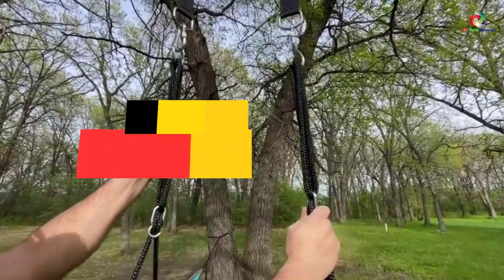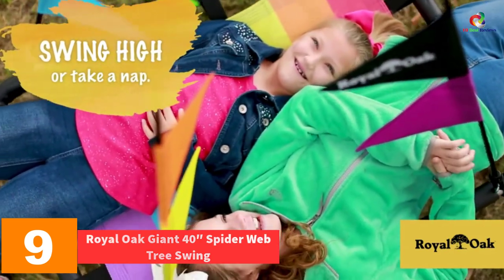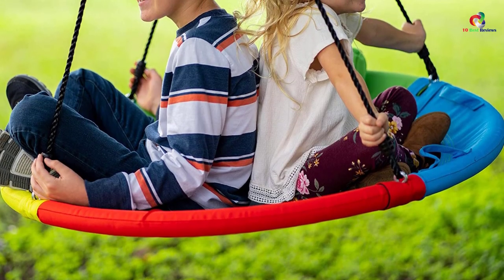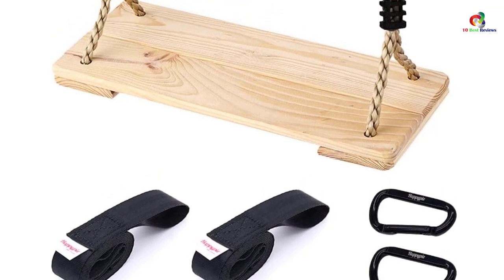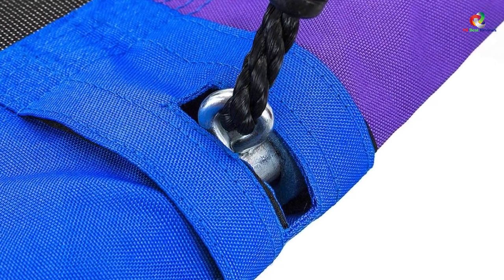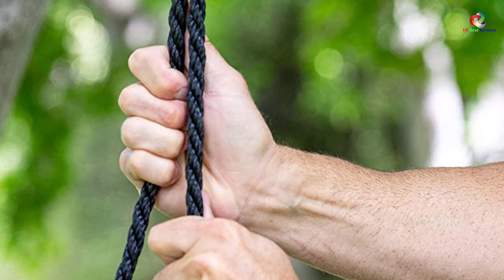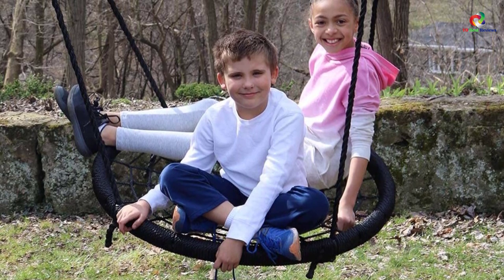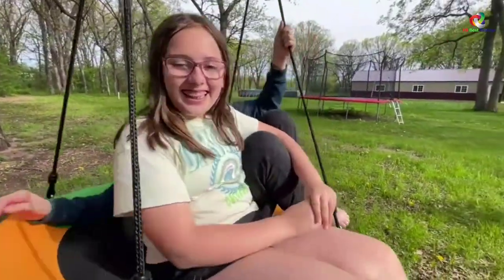✅Top 10 Best Tree Swings in 2023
► Links to the Best Tree Swings you saw in this video

✅10. Swurfer SwurfGrip Wooden Surf Swing pads
✅9. Royal Oak Giant 40″ Spider Web Tree Swing
✅8. Hazli 40″ Saucer Tree Swing
✅7. HAPPY PIE PLAY&ADVENTURE Wooden Hanging Swings Seat
✅6. Sorbus Saucer Swing Surf Swing
✅5. Royal Oak Giant Platform Tree Swing
✅4. Flying Squirrel Giant Rope Swing
✅3. PACEARTH 40 Inch Saucer Tree Swing
✅2. M & M Sales Enterprises MM00124Web Outdoor Swing
✅1.WV WONDER VIEW Tree Swing

To save you both time and money, we’ve narrowed down to some of the best Tree Swings.
Check out an in-depth review of the best  Tree Swings in 2023.

In this video, we make a new research on the top best Tree Swings.
This is the best Tree Swings review.
Best time for buying your new  Tree Swings.